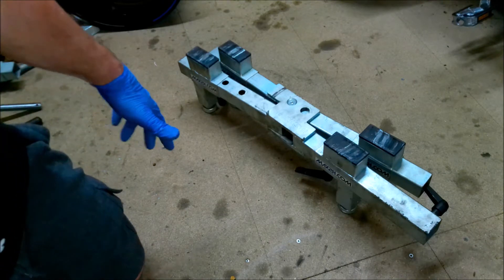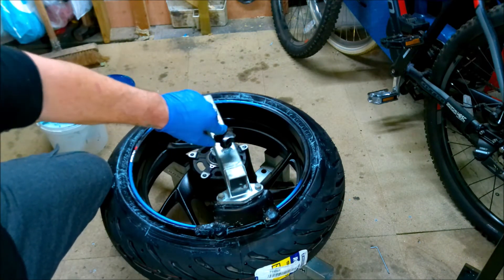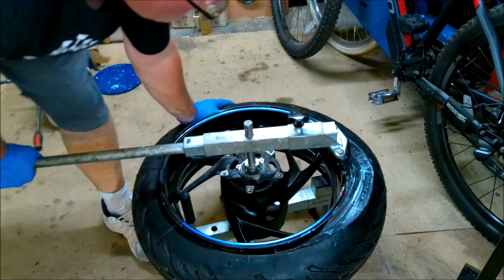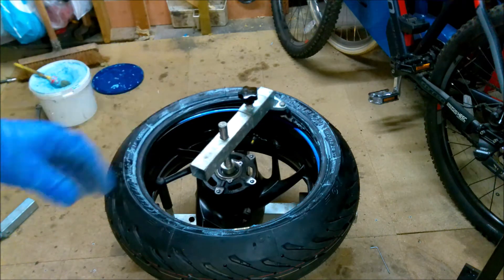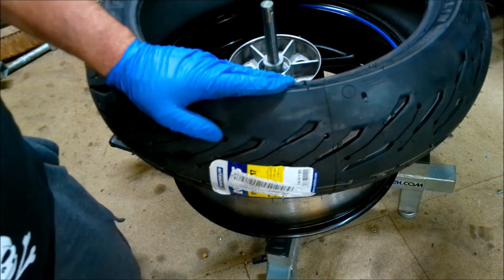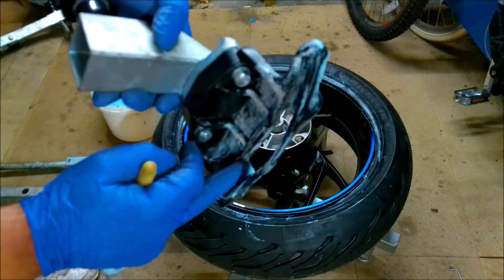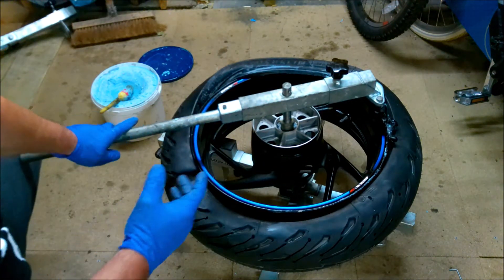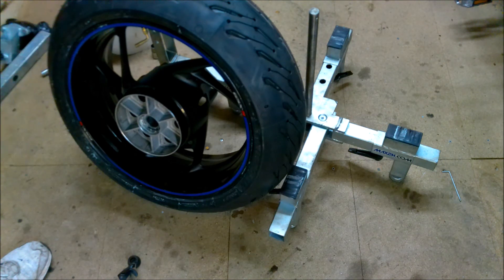Max2h evo2 Tyre Fitting tool Definitive Guide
removal and fitting a motorcycle tyre on the Max2h Evo2 tyre fitting tool.